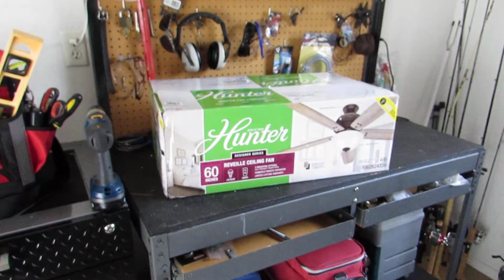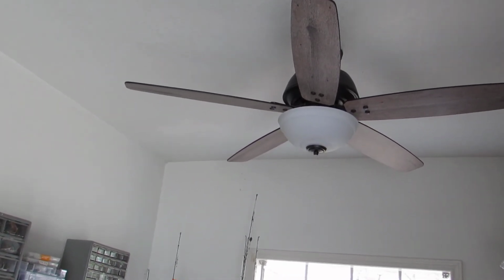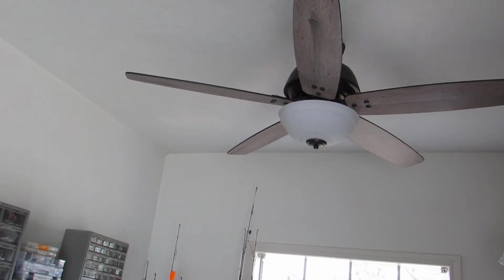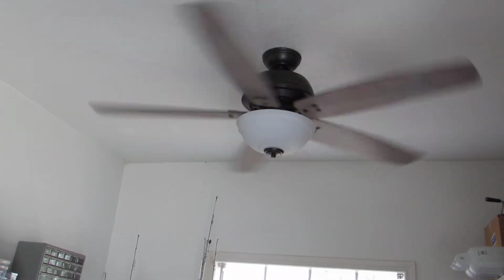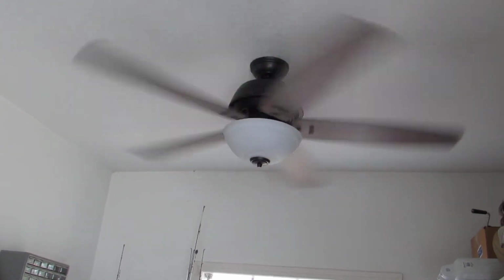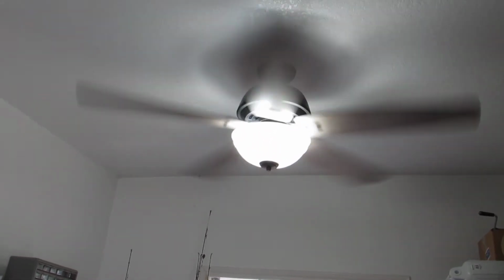Hunter Reveille 60 in. LED Indoor Noble Bronze Ceiling Fan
Hunter Reveille 60 in. LED Indoor Noble Bronze Ceiling Fan. A short demo video. To see my complete review of this item please see jamest on the Home Depot web site. If you have questions please ask them. Thanks! Again,  if you have any questions please ask them. Thank you very much. Jamest